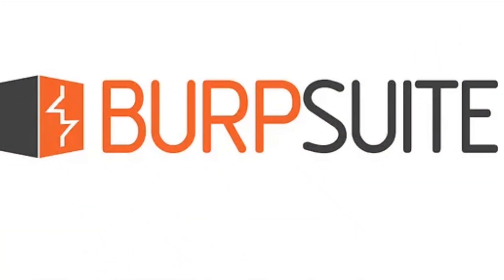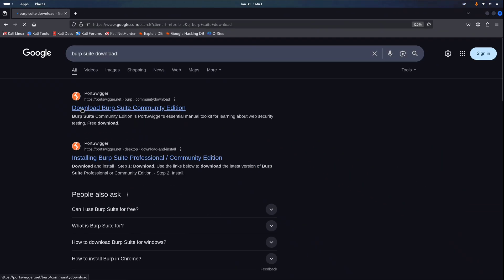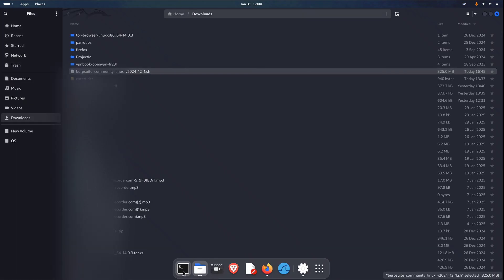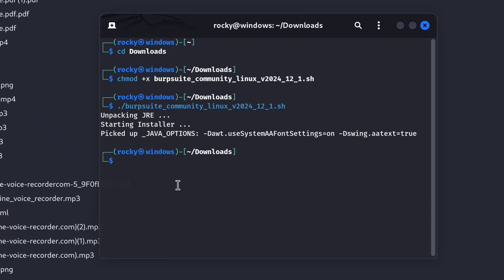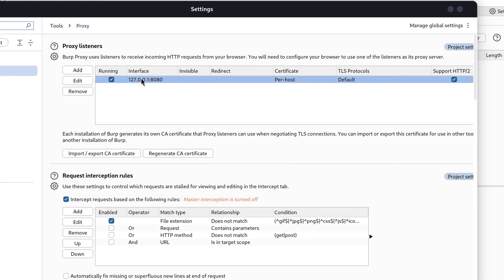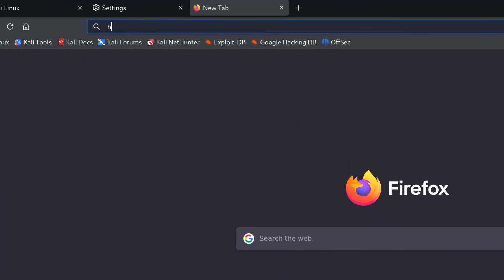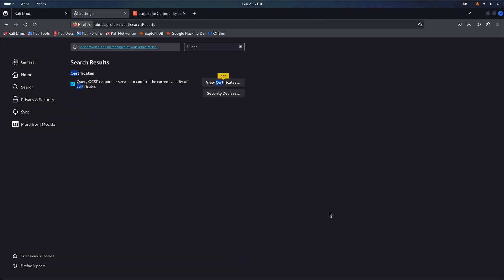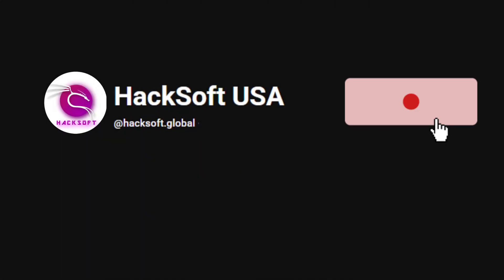Burp Suite: The Must‑Have Web Hacking & Bug Bounty Tool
In this video I show a clean, beginner‑friendly walkthrough of how to install Burp Suite on Kali Linux and connect it to Firefox so you can intercept web traffic like a pro.

Quick summary:
• Install Burp on Kali using the official installer.
• Set Firefox to use Burp as a manual HTTP/HTTPS proxy (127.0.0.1:8080 by default).
to install the Burp CA certificate into Firefox so HTTPS traffic can be intercepted.
• Verify by visiting a site and enabling Intercept → you should see the request appear in Burp.

Do not perform testing or attacks against systems you do not own or have explicit permission to test. Always follow legal and ethical guidelines when doing security research or bug bounty work.